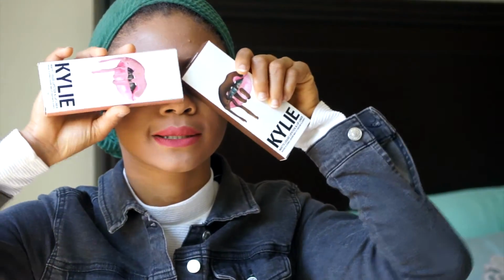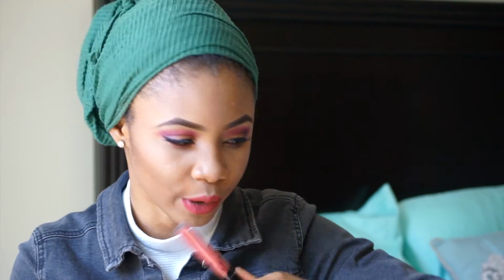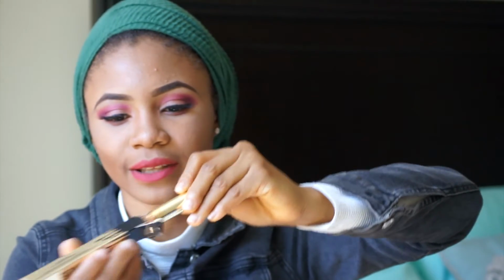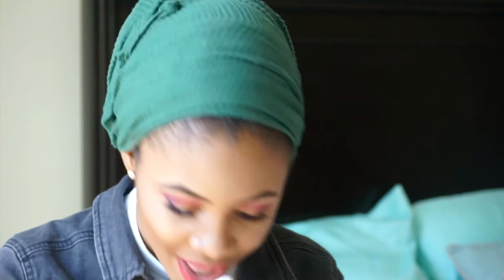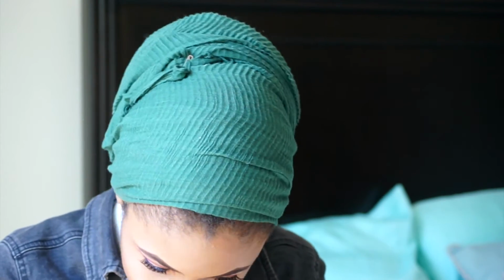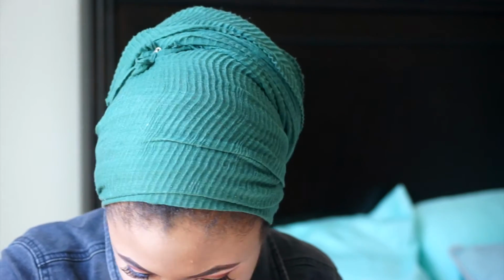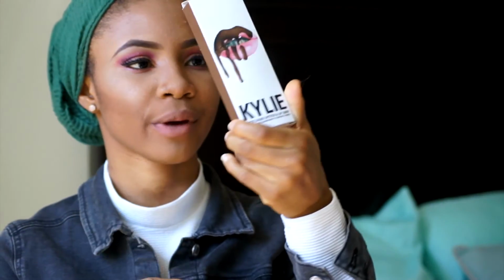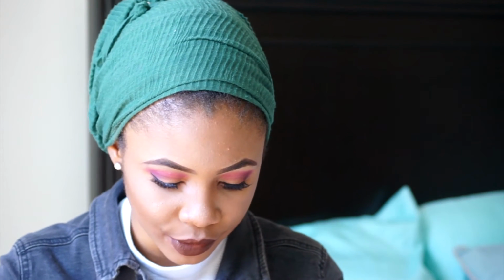KYLIE LIPSTICK SWATCHES/REVIEW AND GIVEAWAY!!!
☽ MUST be following me on Instagram @hafymo
Then…comment ‘Done’

☽ Ends in 2 weeks, on September 14th.
☽i will giving away the lip kit and the lipgloss to separate winners
☽ This giveaway is for Nigeria only.sorry my international sub.I will be doing more and  Good luck!